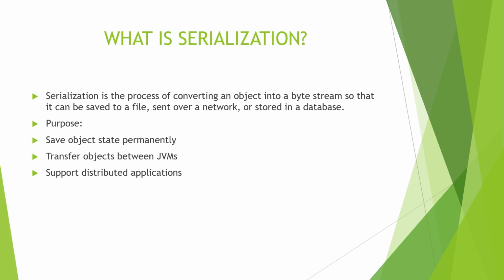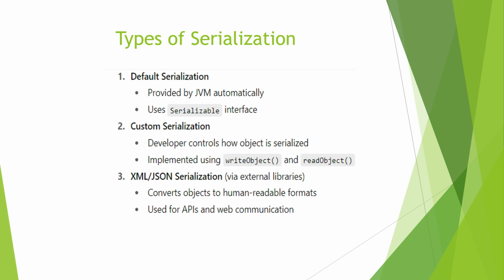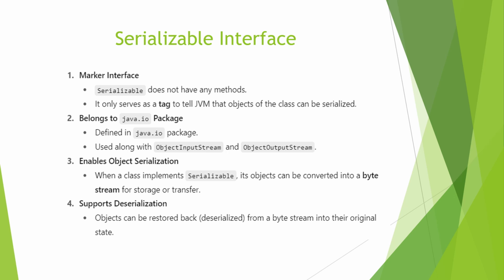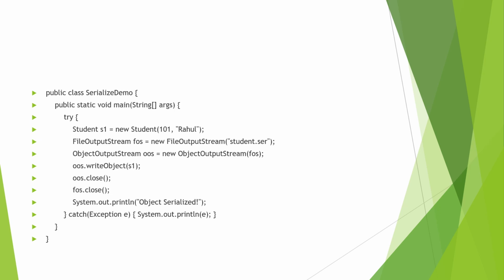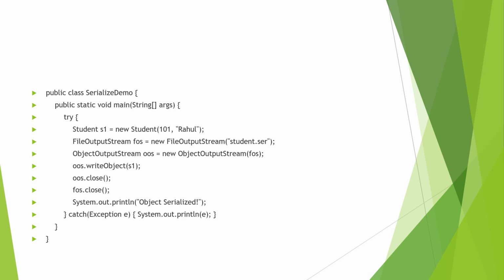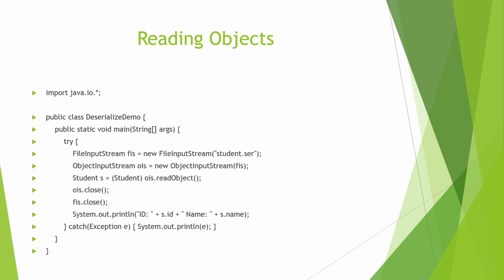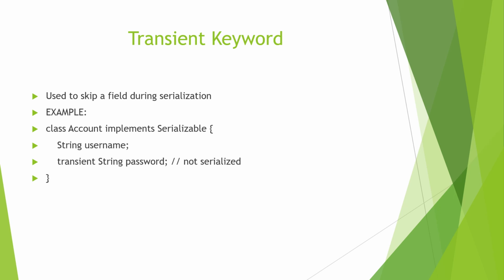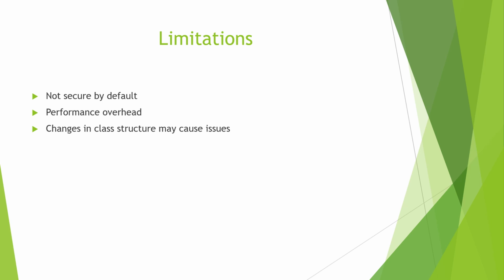Serialization in Java